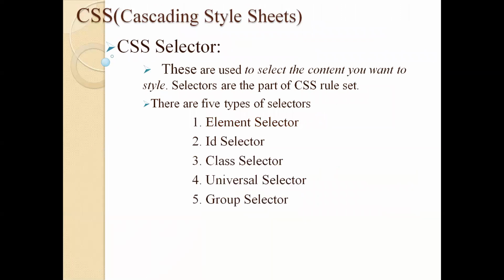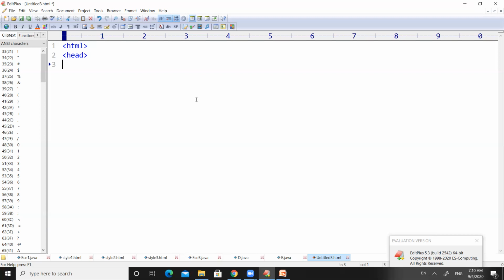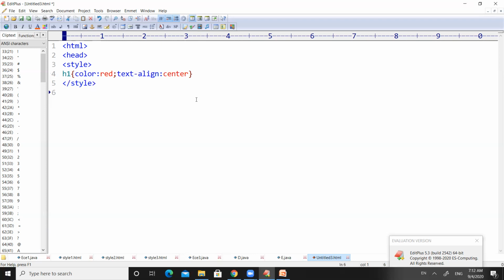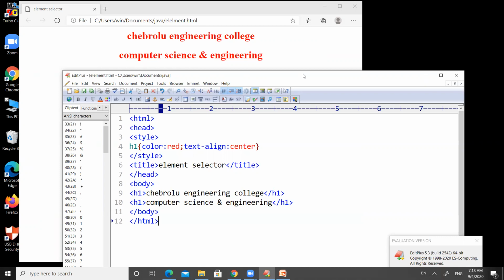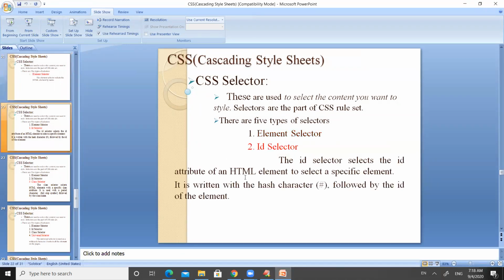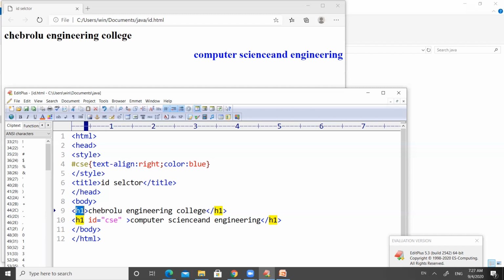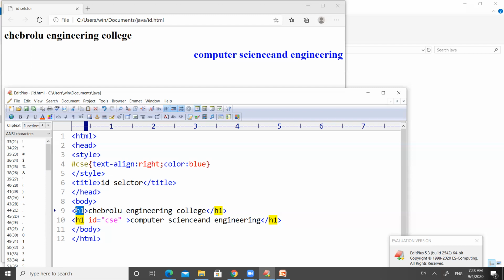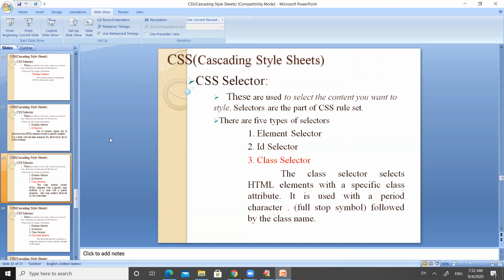programs on selectors in css part 1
programs on selectors in css part 1 by vunnava dinesh babu